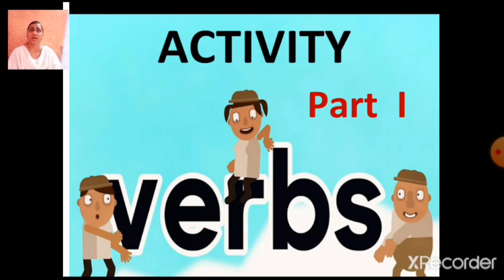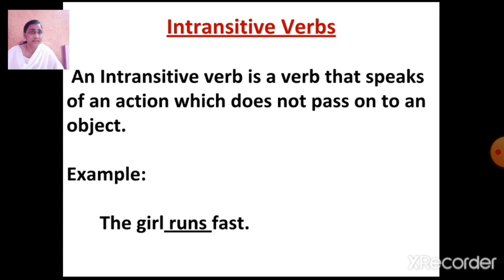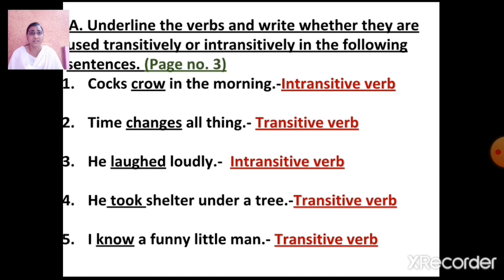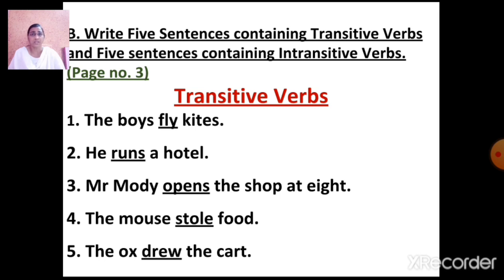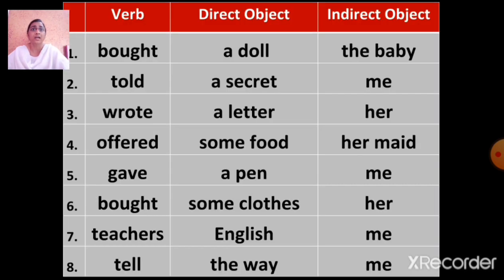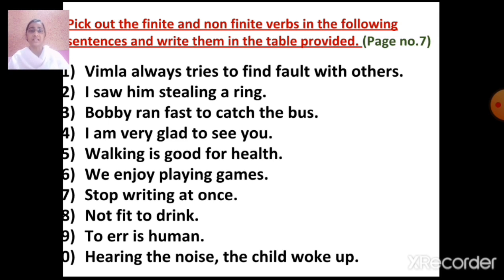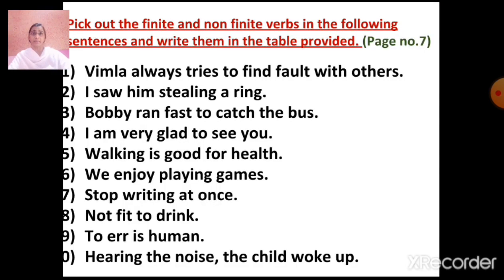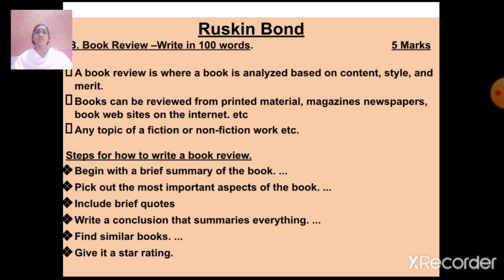Class_7_English_VerbsGramnarworkbookExercise_part1_andProjectReminder_4_August_2020